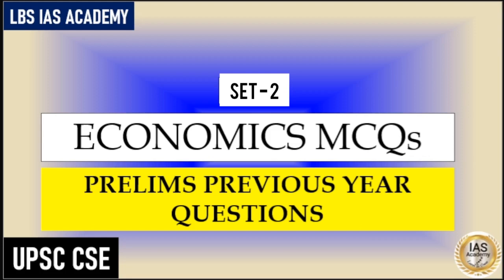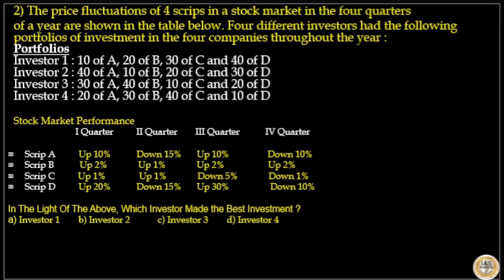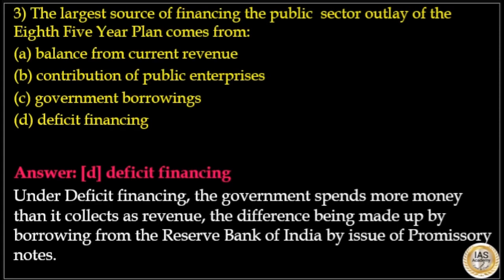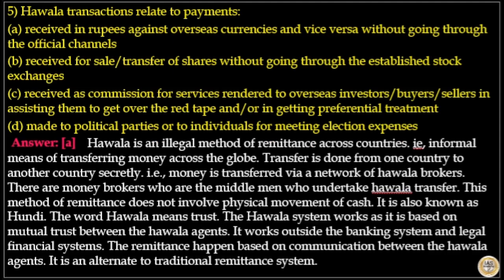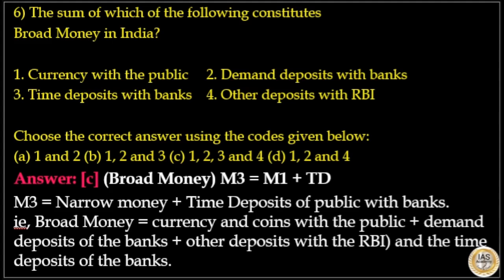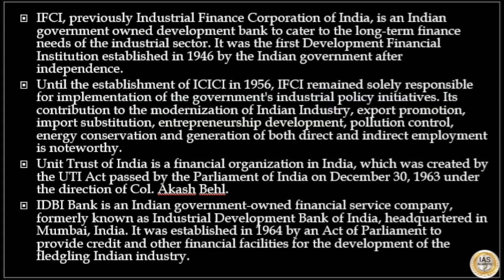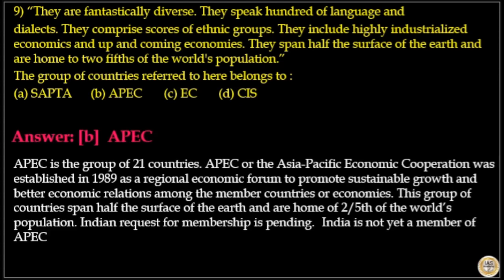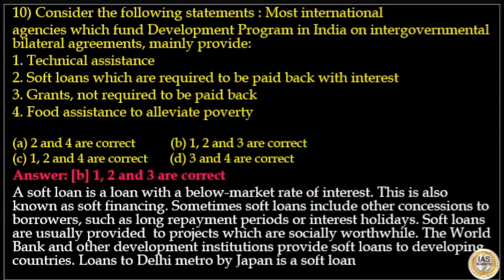Economics PYQs UPSC Prelims set 2 | LBS IAS Academy